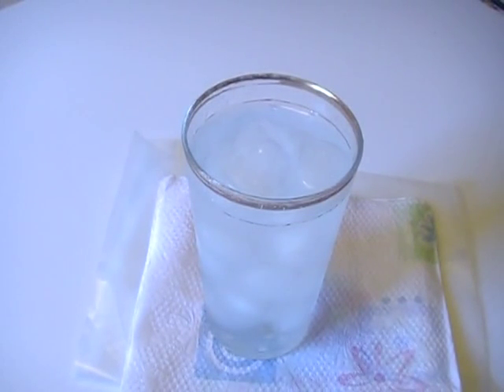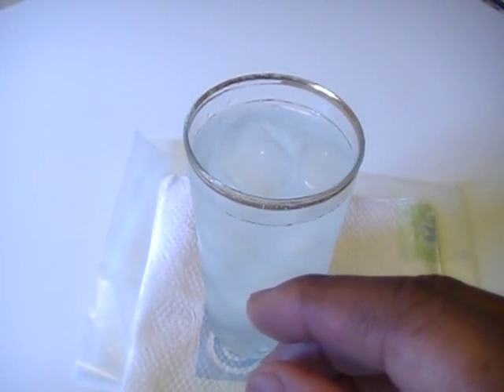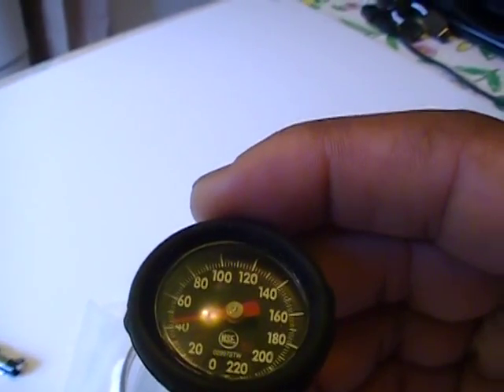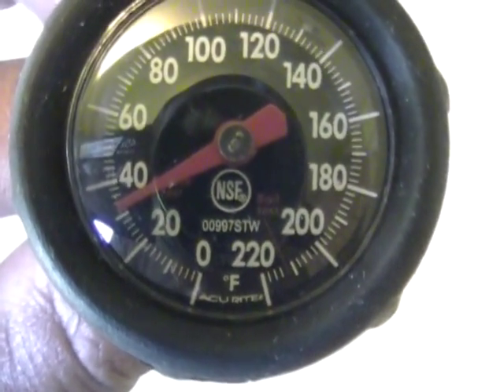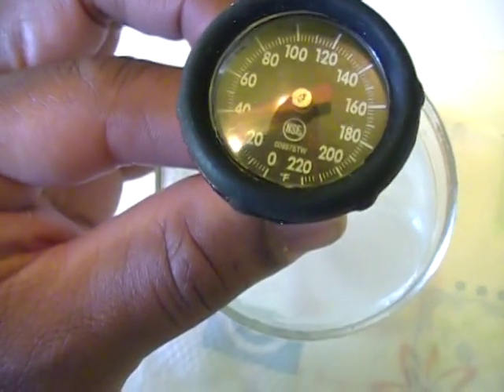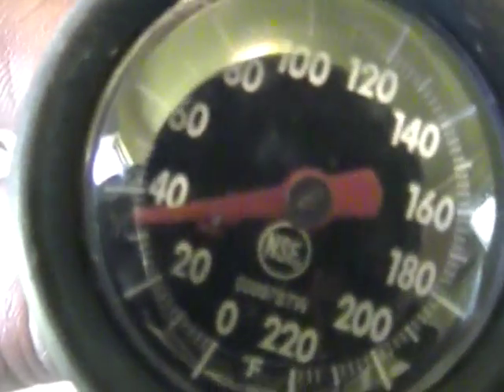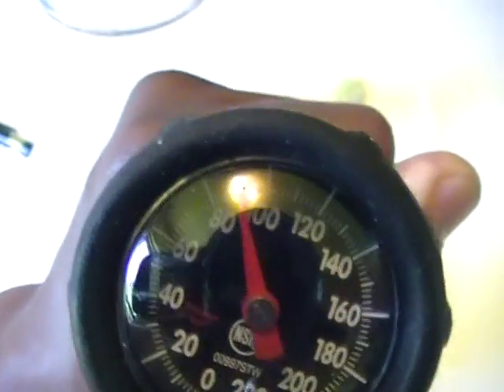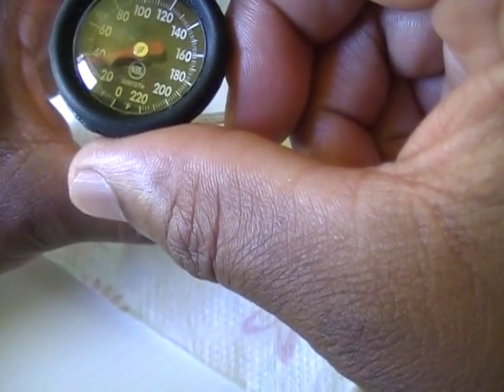Mainstays Thermometer Calibration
A neat little analogue thermometer that I purchased from Walmart. The best feature is it's ability to be calibrated. I intend to use this in some upcoming experiments.